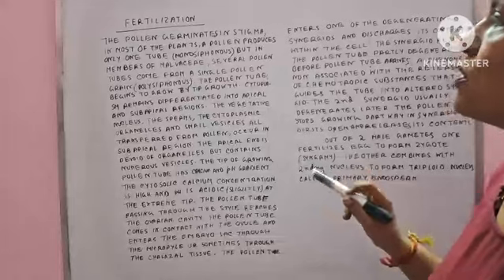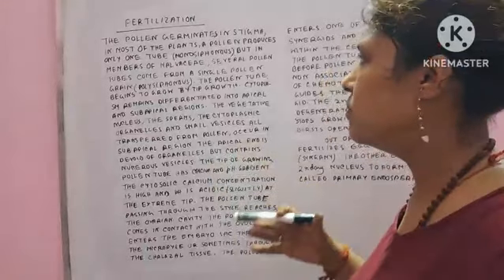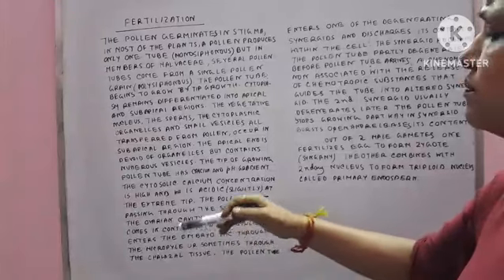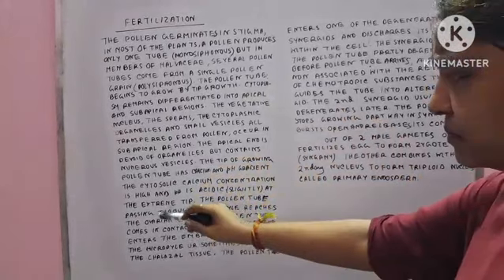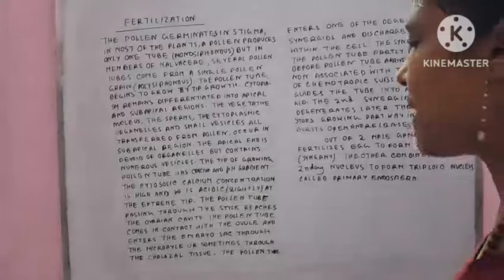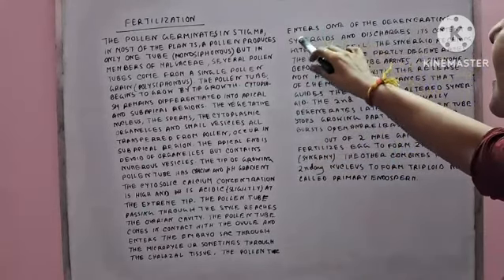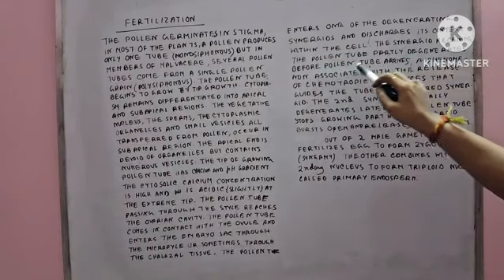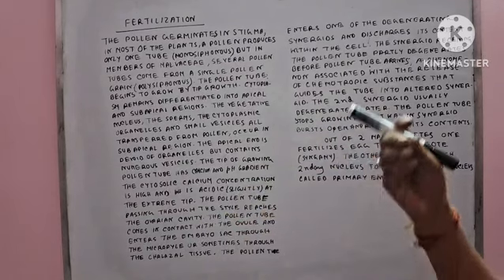DOUBLE FERTILIZATION//PLANT DEVELOPMENT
DOUBLE FERTILIZATION//PLANT DEVELOPMENT is explained here properly